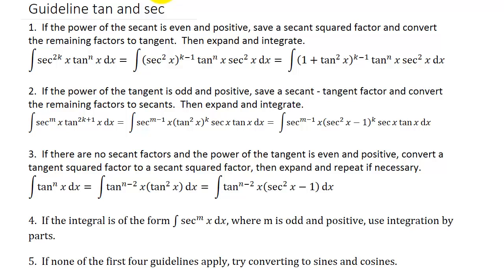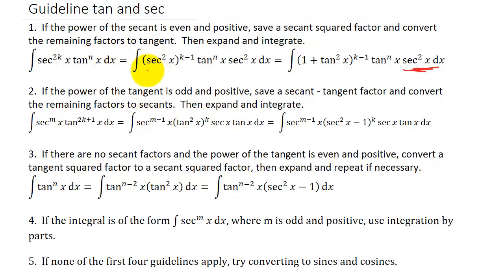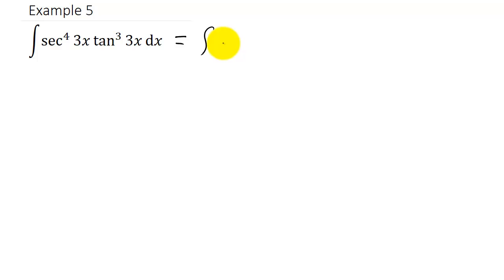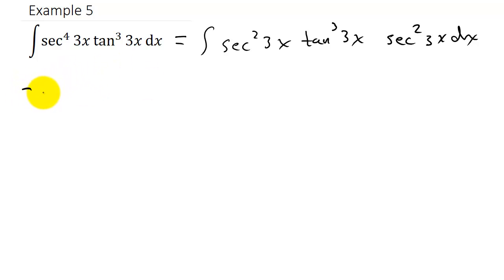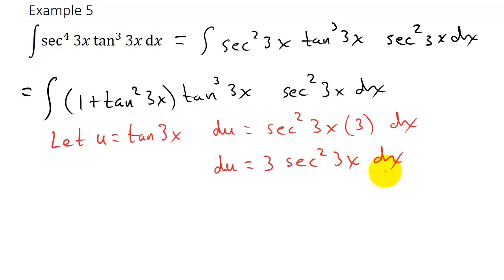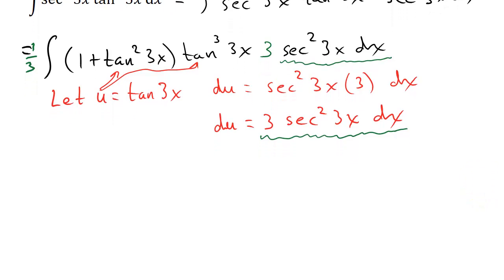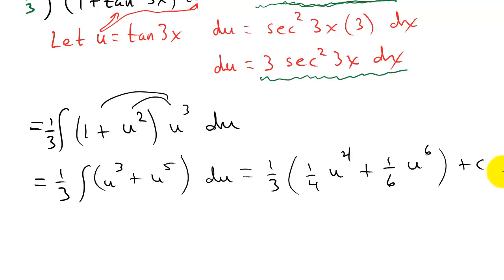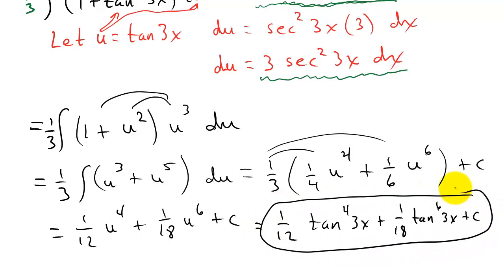Trigonometric Integrals Example 5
This video shows how integrate trigonometric functions.